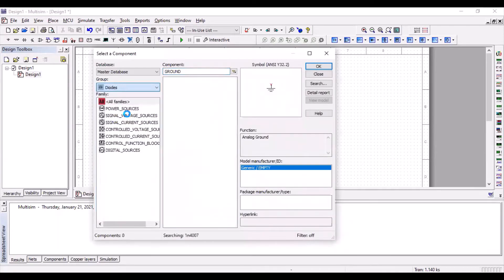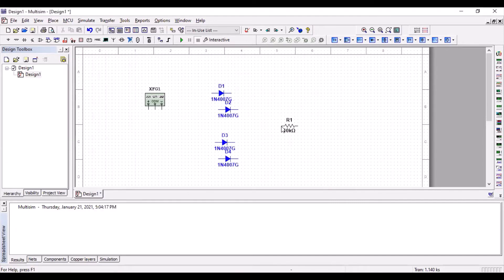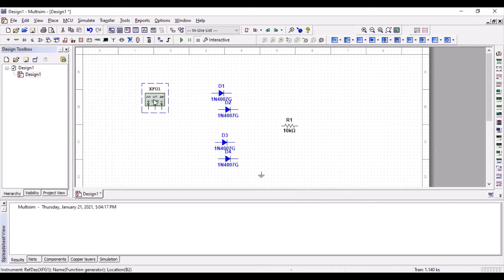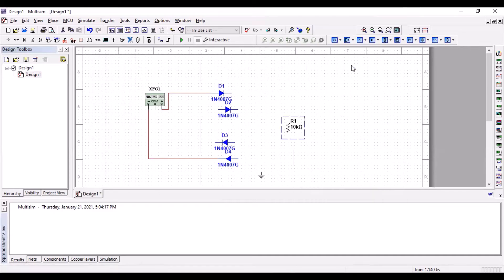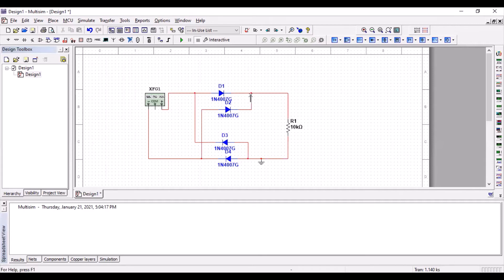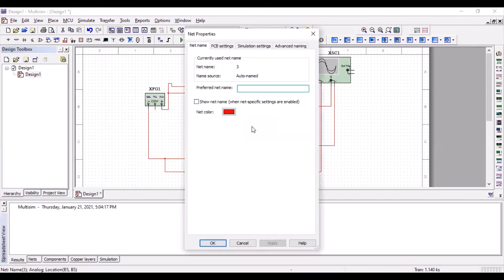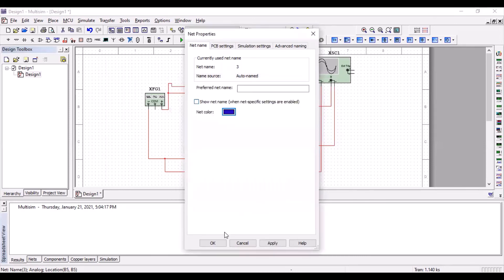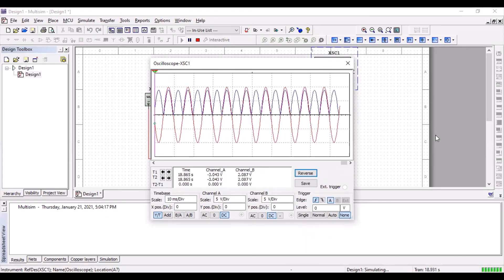Full wave rectifier | Bridge Circuit | Multisim 14.2 | Tutorial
I hope you enjoyed the video, for any queries hit me up in the comments